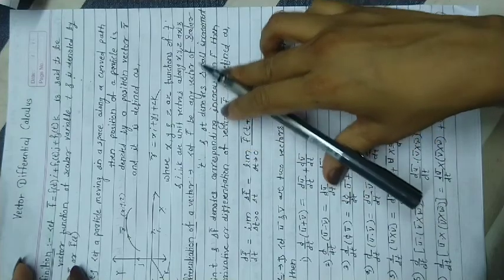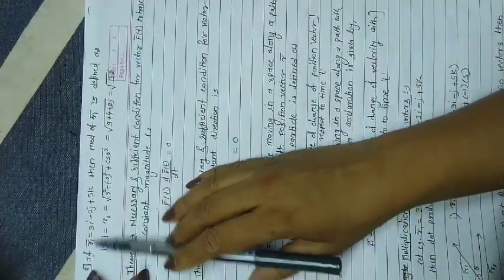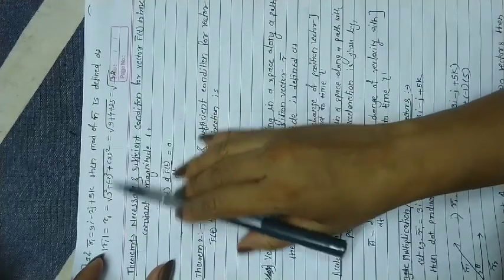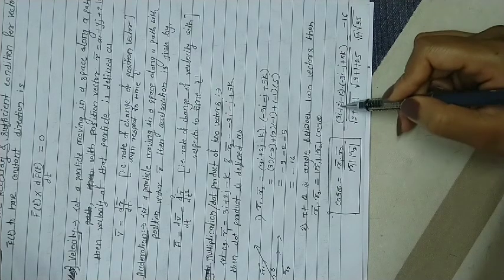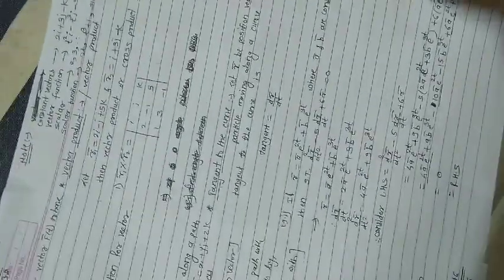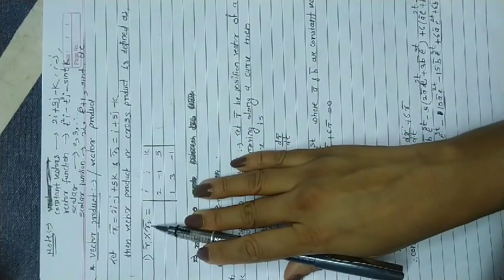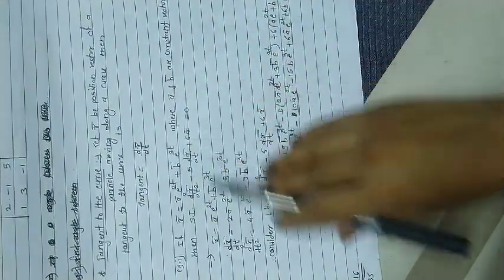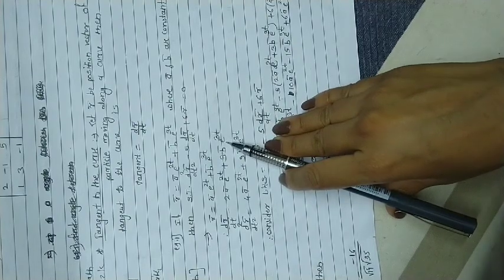Vector calculus L no 1